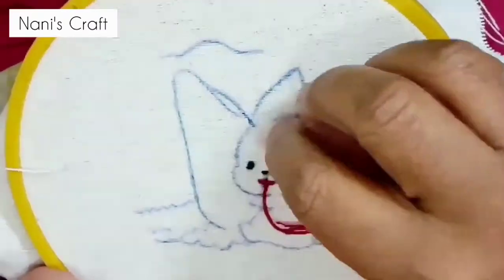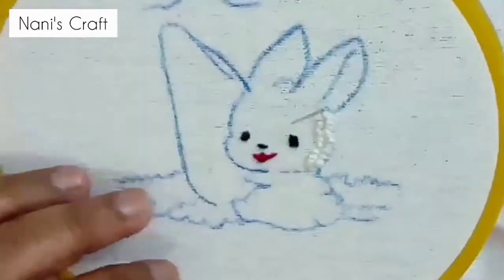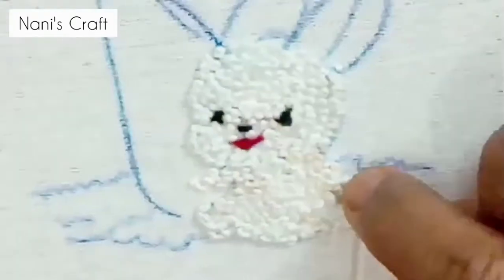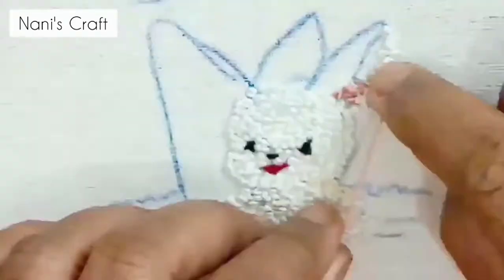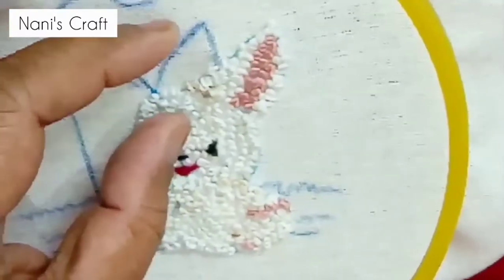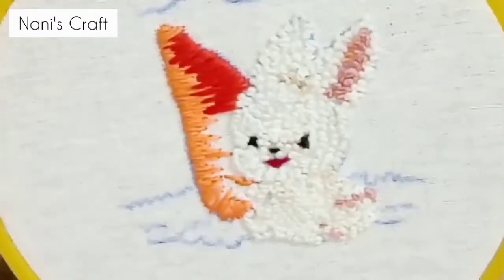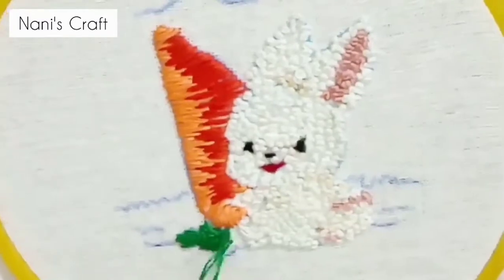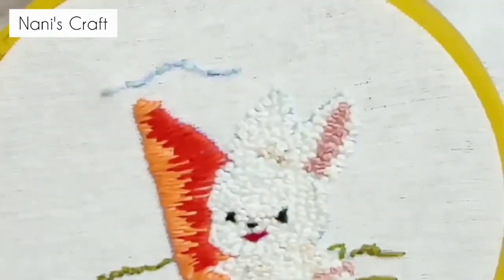How to Embroider Rabbit - Bunny Embroidery - 30 Days Hand Embroidery Challenge (14/30)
Hand embroidery - video tutorial - embroidery for beginners tutorial - how to do embroidery step by step.

Get this Pattern on